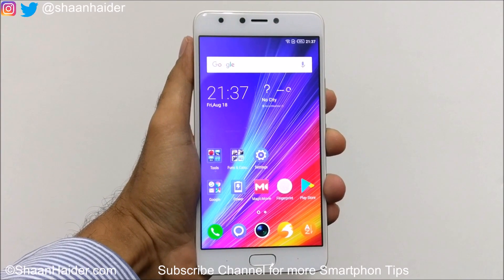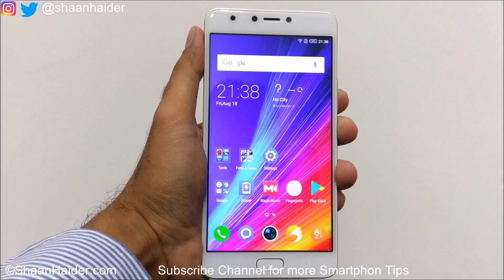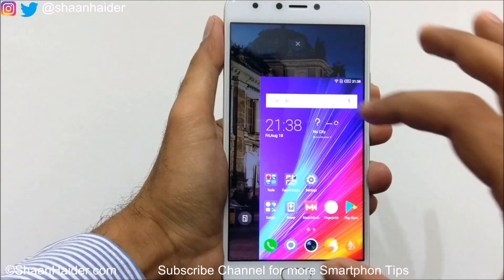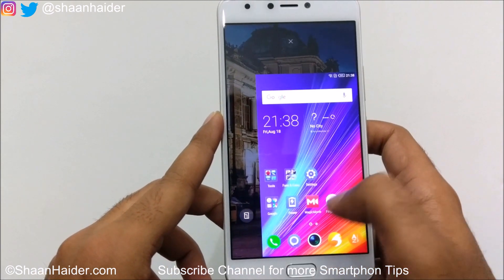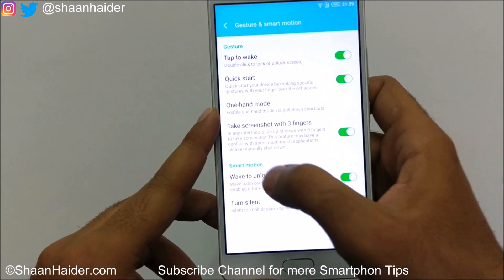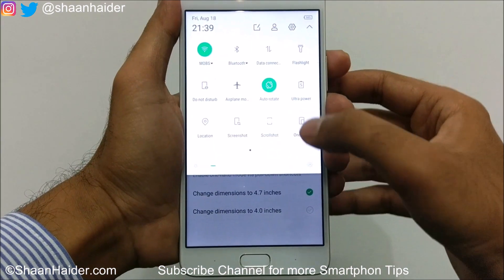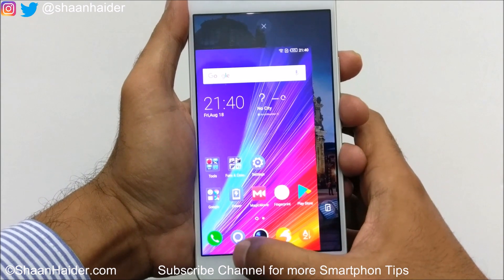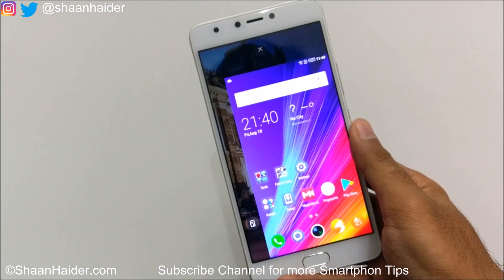How to Use the One-Hand Mode on Infinix NOTE 4 X572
How to use and customize the One-Hand UI on Infinix NOTE 4 X572 smartphones.

How to Customize the Display, Font, Icons, Texts on Infinix Note 4 or ANY Infinix Smartphone